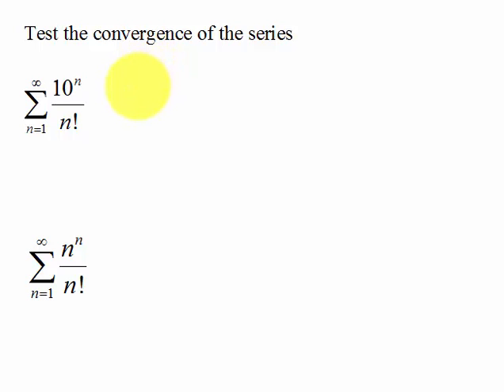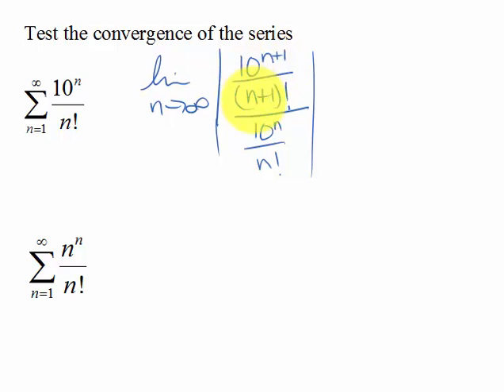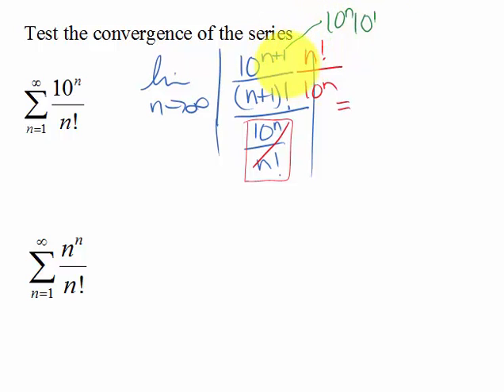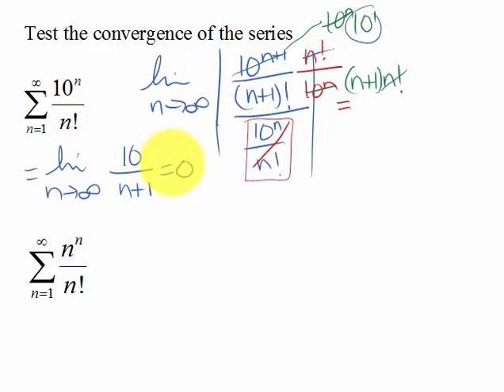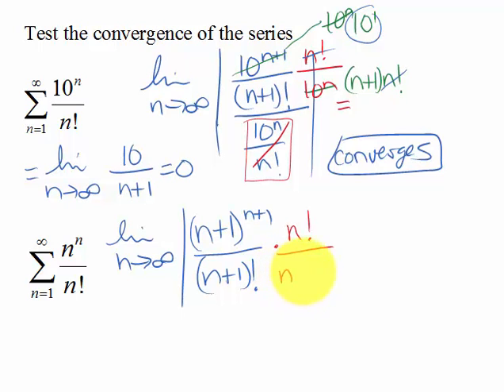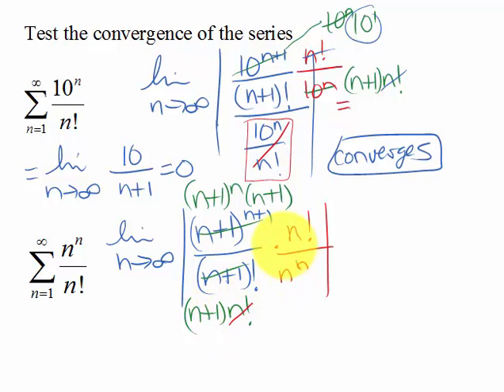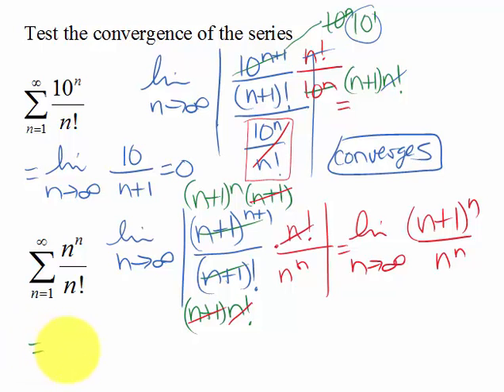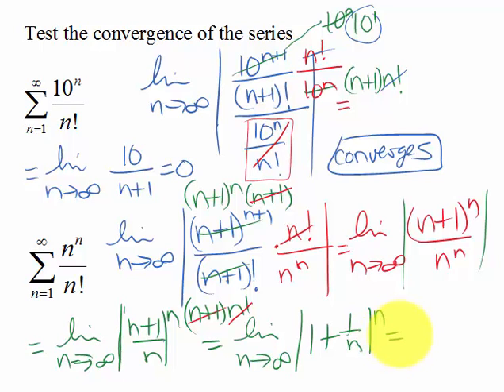39 EX 5 Ratio Test